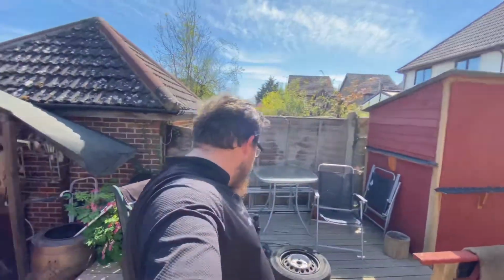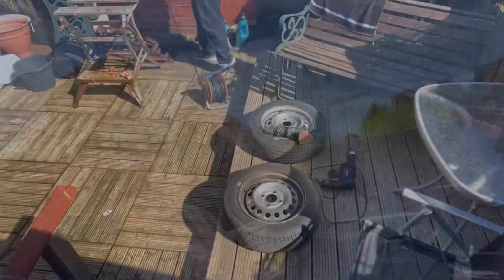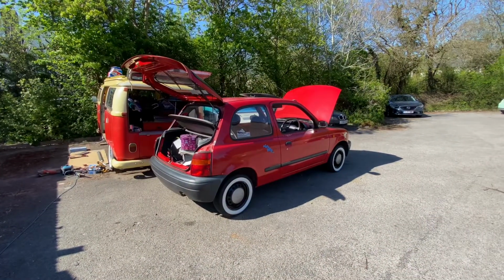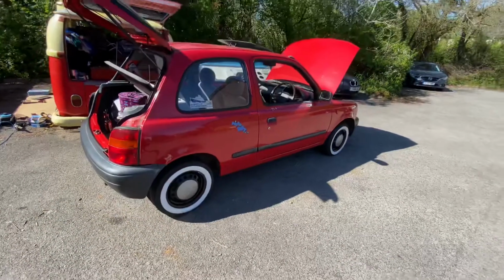Minnie’s Retro look begins (k11 Micra) fresh coat of paint for the wheels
We paint Minnie’s wheels with an added surprise

The wheels are still the original wheels which are 175/55/R13 and to be fair realistically 14s is the biggest size you really want to go before you start getting into fitment issues

Like I did with Micky with those 15 inch wheels, looked great but rubbed badly

I will be putting the lowering springs from Micky onto Minnie some day just haven’t got around to it but that’s the next step

I think she looks great especially after I polished her, wait until the very end to see the result

Give this video a 👍

A comment

                   minnie_the_micra
                   vr5harlequin
                   ron_450city

Cheers guys and gals